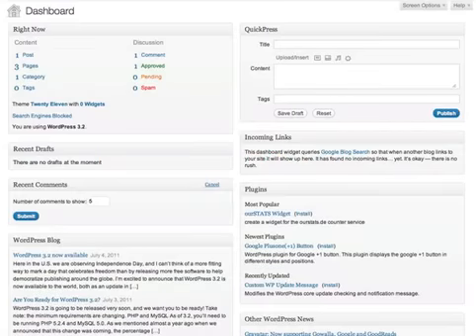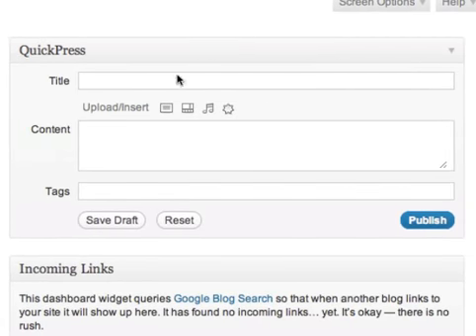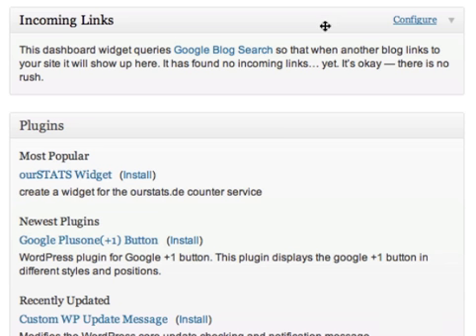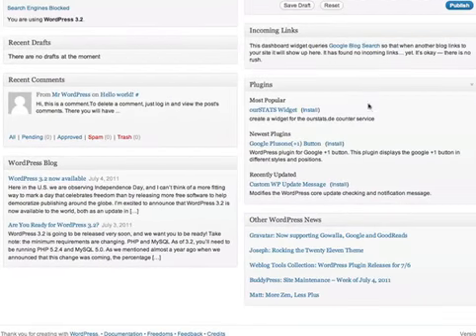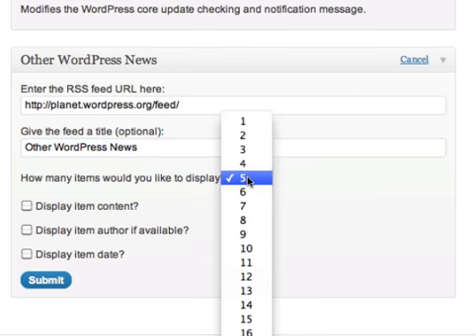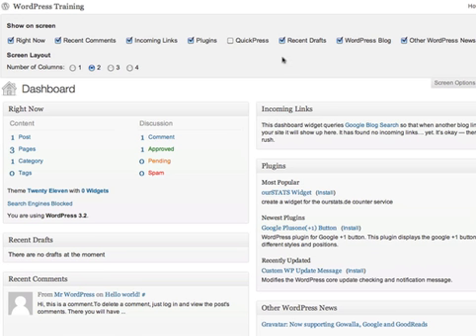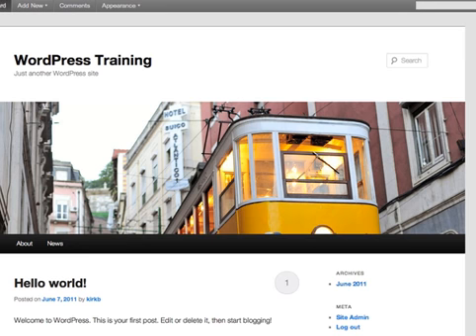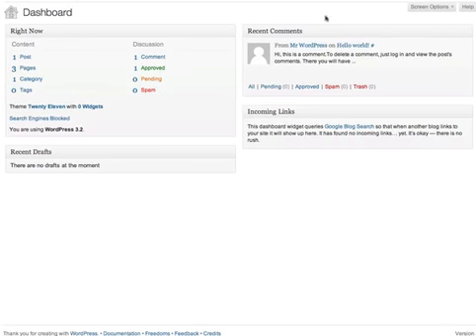Tutorial 2: Getting to Learn the WordPress Dashboard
Tutorial 2:
Getting Started with WordPress - YouTube Video | Getting to Learn the WordPress Dashboard
Download Free and Premium WordPress Resources - Isle of Man Free Classified Ads - Best place where you can Buy, Sell, Giveaway just about anything.